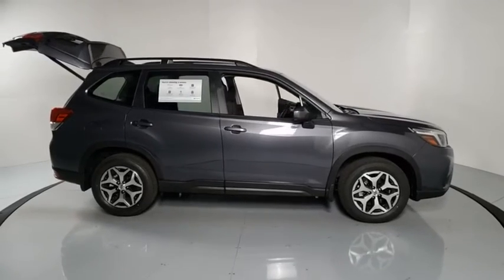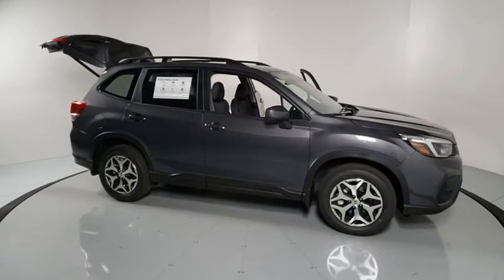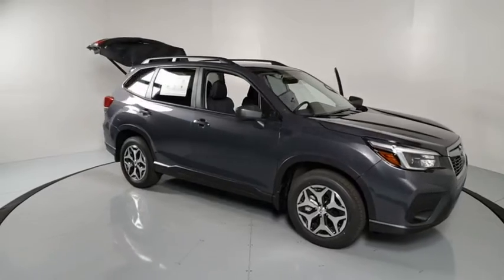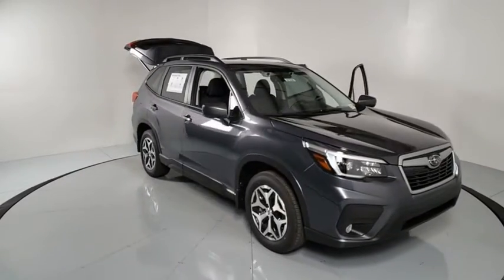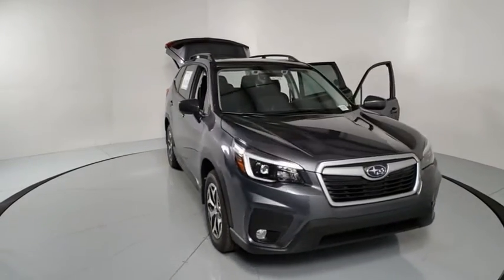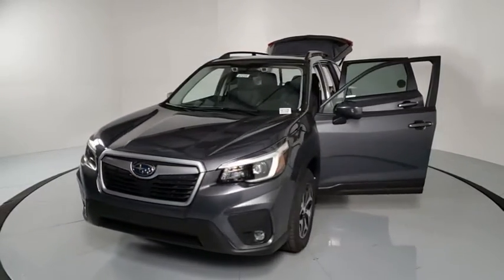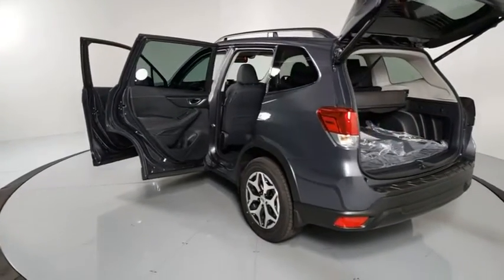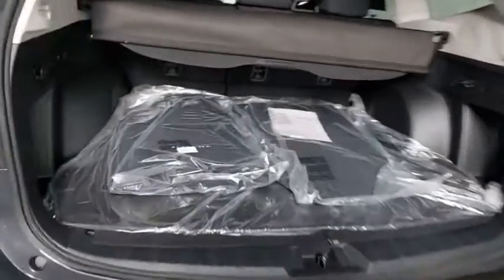2021 Subaru Forester Prescott, Prescott Valley, Sedona, Cottonwood, Camp Verde, AZ S47238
Magnetite Gray Metallic New 2021 Subaru Forester available in Prescott, Arizona at Findlay Subaru of Prescott. Servicing the Prescott Valley, Sedona, Cottonwood, Camp Verde, AZ area.

2021 Subaru Forester Magnetite Gray Metallic Premium AWD Lineartronic CVT 2.5L 4-Cylinder DOHC 16V VVTbrbrWelcome to Findlay Subaru in Prescott, AZ. This Forester is equipped with the following options: Recent Arrival! 26/33 City/Highway MPG